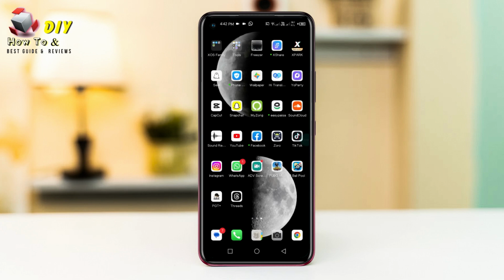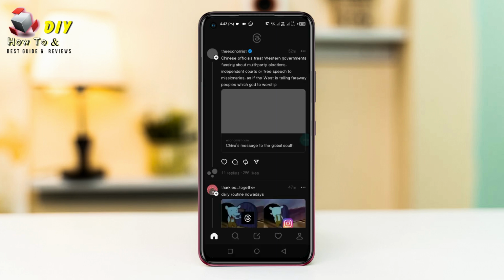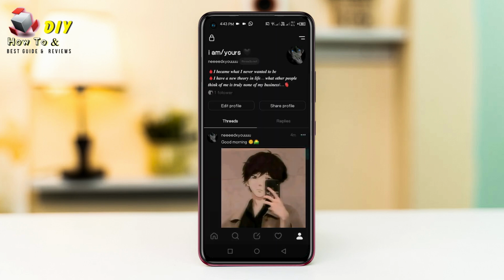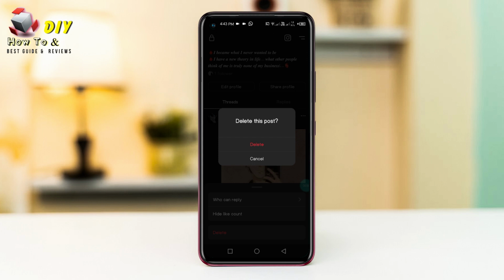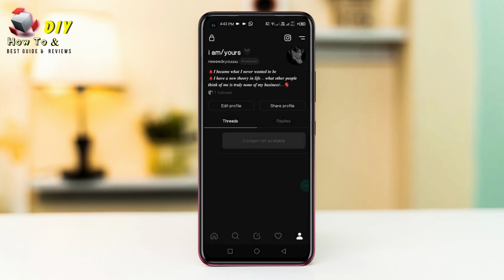How to Delete a Post on Threads App: A Step-by-Step Guide | Do It Yourself.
To delete a post on the threads app, you can follow these steps:

1. Open the Threads App: Launch the Threads app on your mobile device and log in to your account.

2. Navigate to Your Posts: Tap on the "Profile" icon located at the bottom right corner of the screen. This will take you to your profile where you can view your posts.

3. Select the Post: Scroll through your posts and find the specific post you want to delete. Tap on the post to open it.

4. Access Post Options: Once the post is open, you should see three dots or an ellipsis (...) icon located at the top right corner of the post. Tap on it to access the post options menu.

5. Delete the Post: In the post options menu, you should see a "Delete" or "Remove" option. Tap on it to delete the post.

6. Confirm Deletion: A confirmation prompt may appear asking if you are sure you want to delete the post. Confirm the deletion by tapping on "Delete" or "Yes."

The post should now be deleted from your Threads app. Please note that deleting a post is permanent, and you won't be able to retrieve it once deleted.